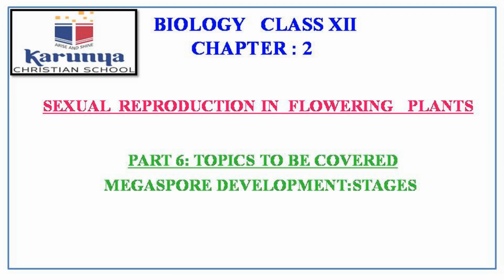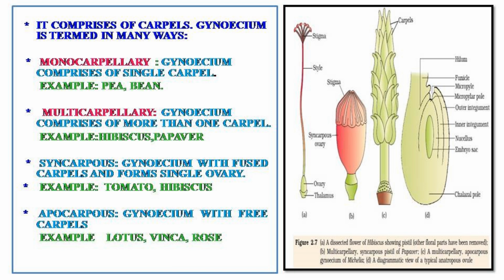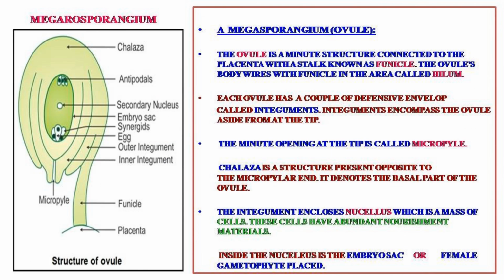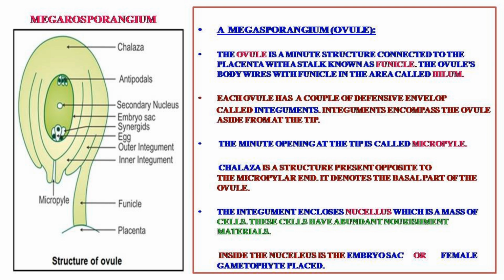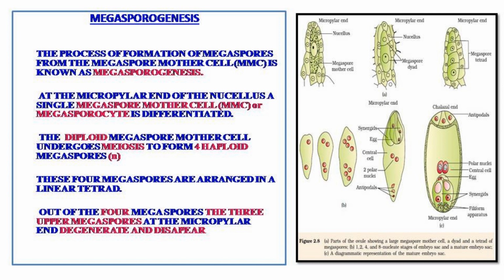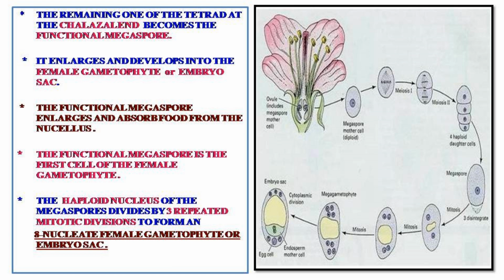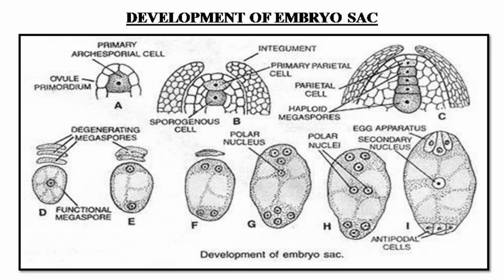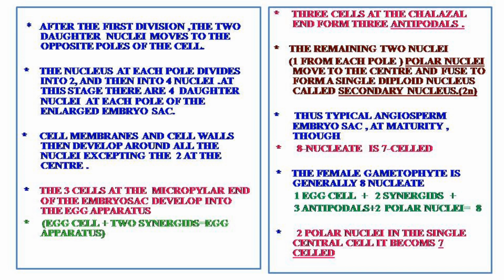pistil ,megaspore ,megasporogenesis,embryo sac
CHAPTER 2 ,SEXUAL REPRODUCTION IN FLOWERING PLANTS, STRUCTURE OF PISTIL,DEVELOPMENT OF MEGASPORE,MEGASPOROGENESIS